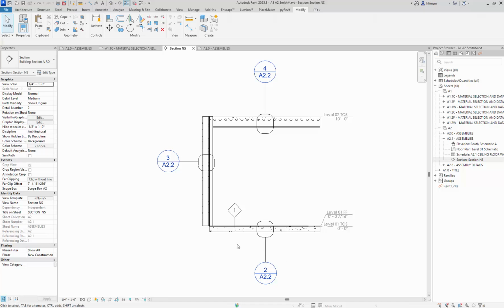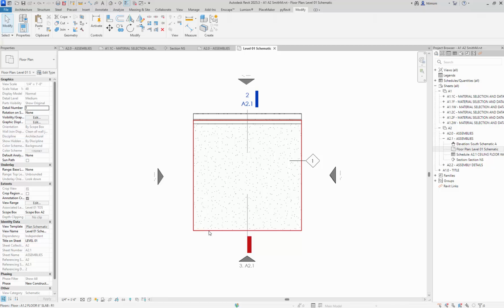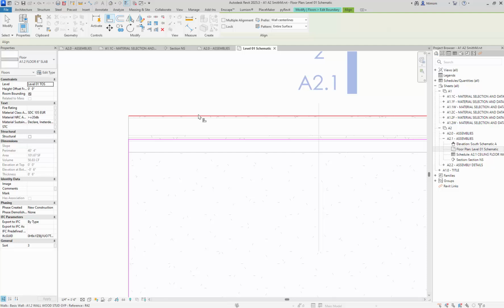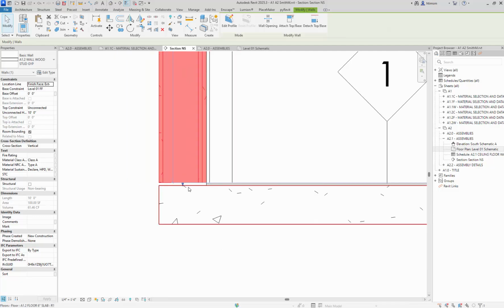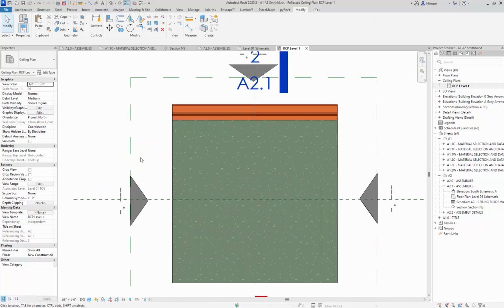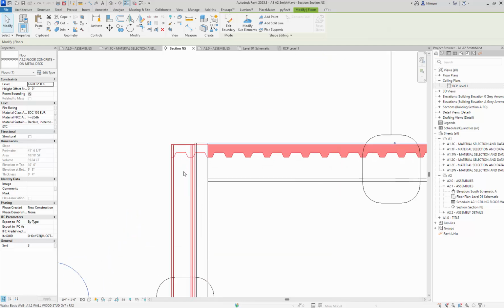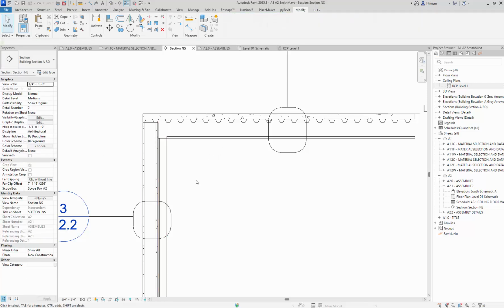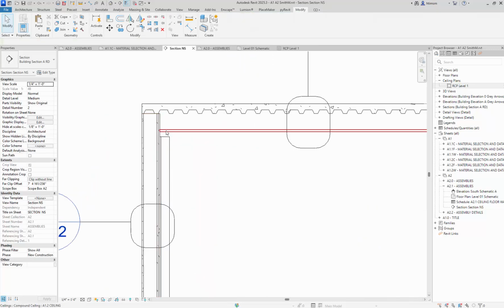07 CII A2.1 Assemblies Floor Wall Ceiling Adjustment